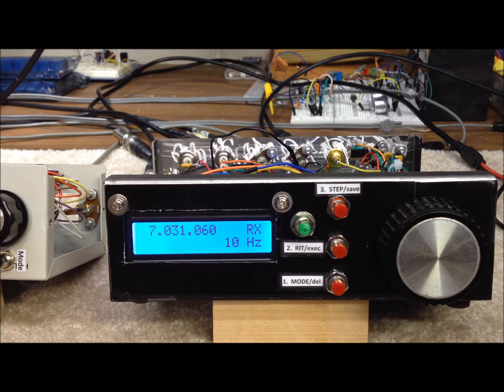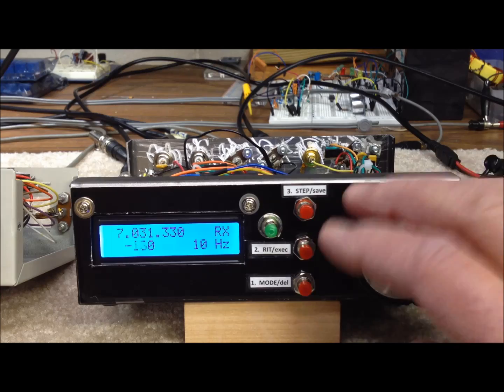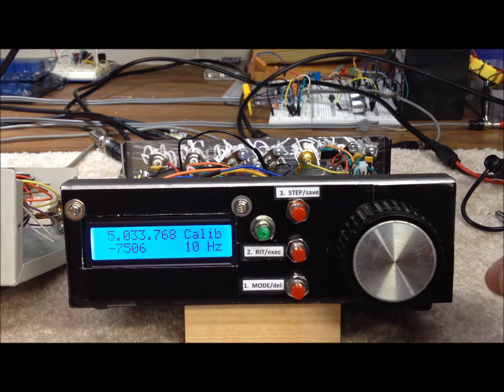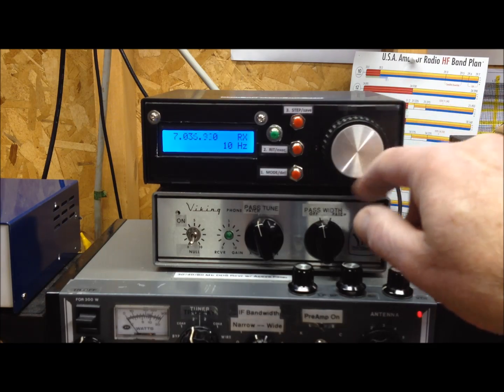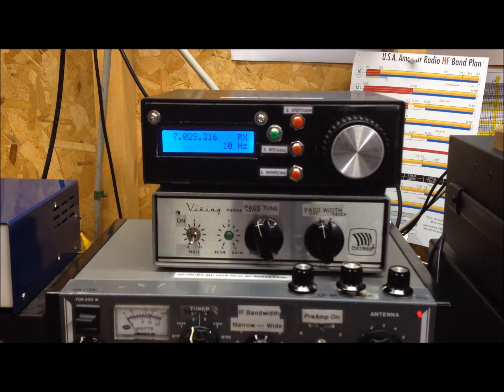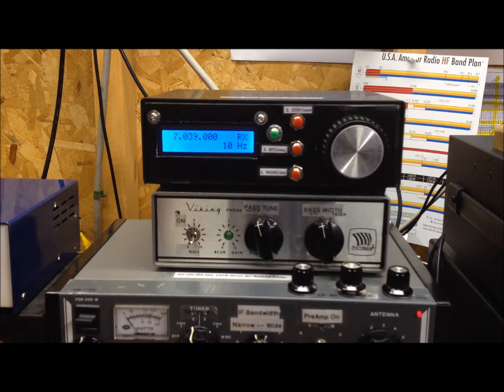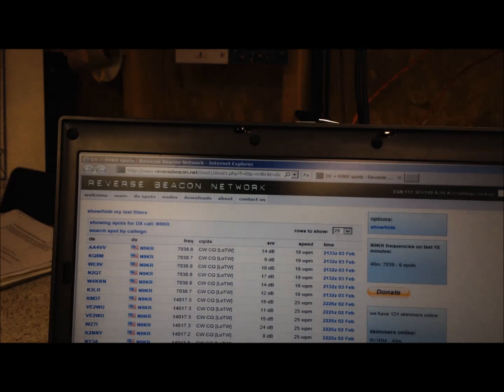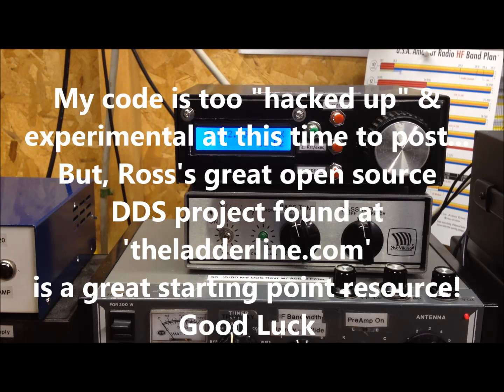Homebrew Arduino Mega2560 & AD9850 DDS VFO Demonstration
On-bench and in-shack demonstration of my Homebrew Arduino Mega2560 controlled (cheap) AD9850 DDS VFO. This is an upgrade from the Arduino 328 version, the big plus being extra digital & analog I/O pins for experimenting with controlling & automating various hamshack functions.